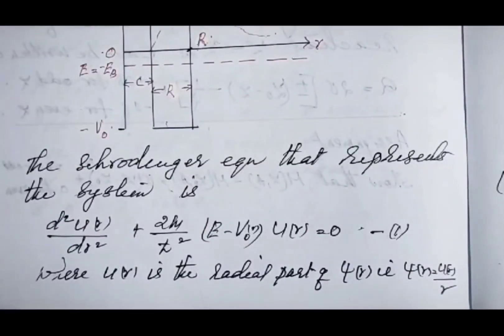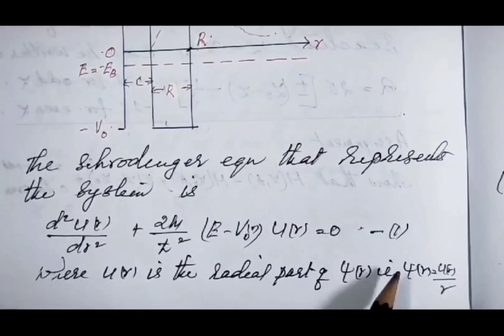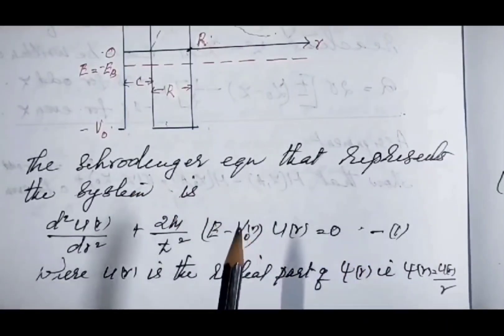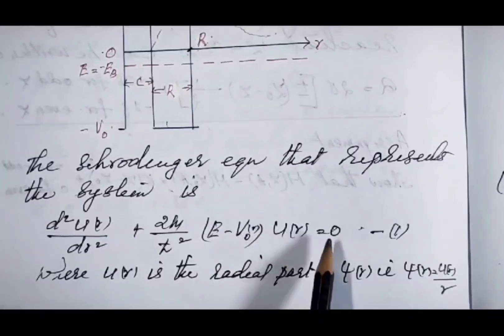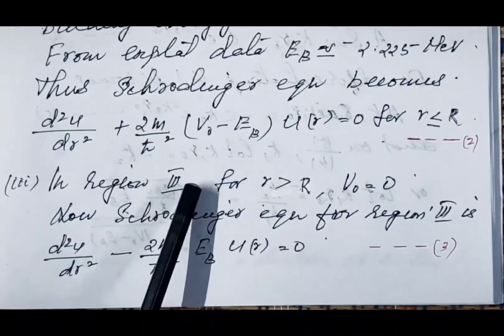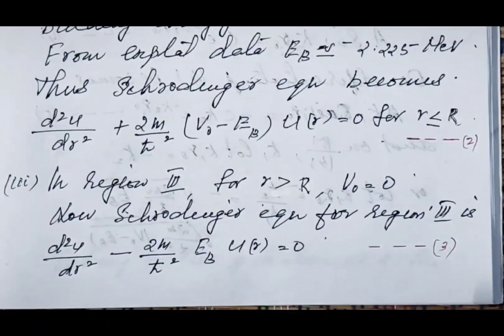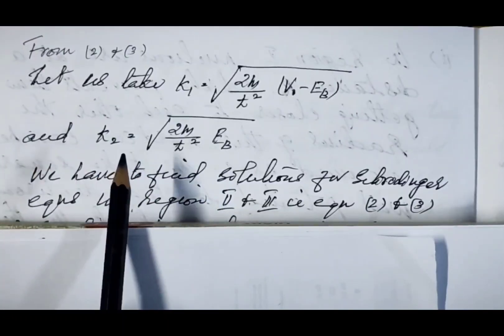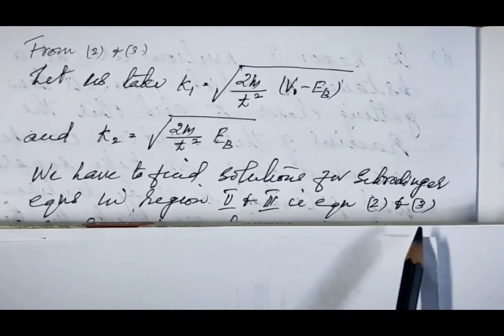Simple Theory of Deuteron